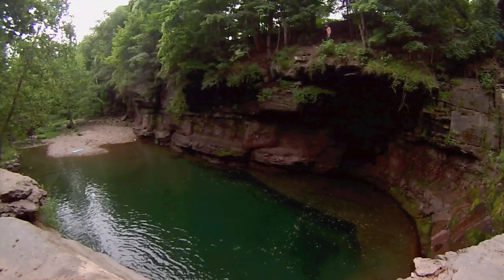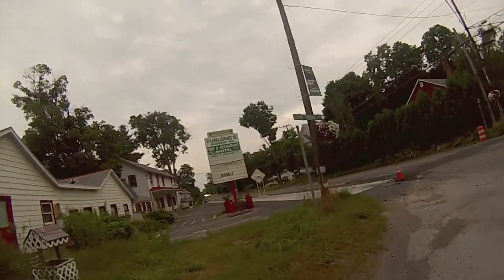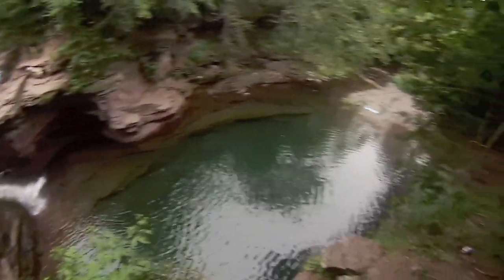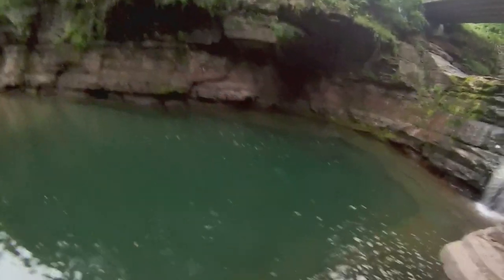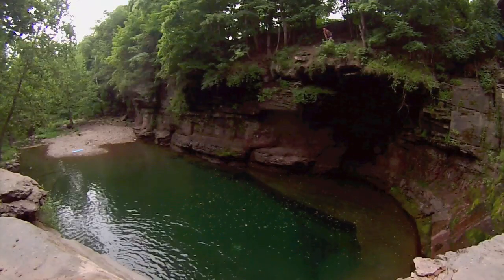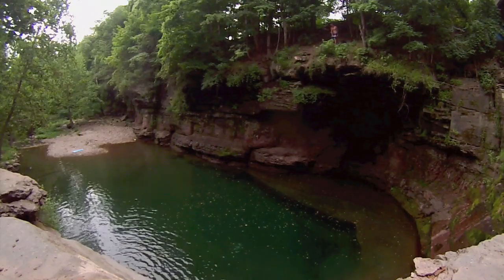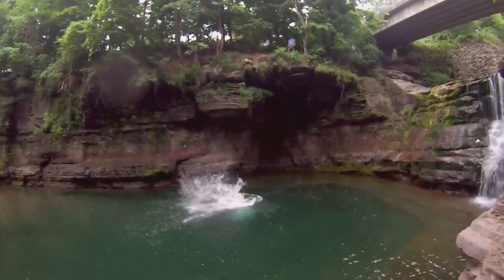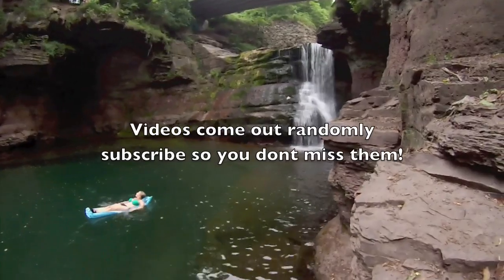Cliff Jumping: The Furlong Cliffs, Durham, NY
Detailed description of the Furlong Cliffs in Durham, NY

Other Direction videos are coming soon, I'm still working on them!